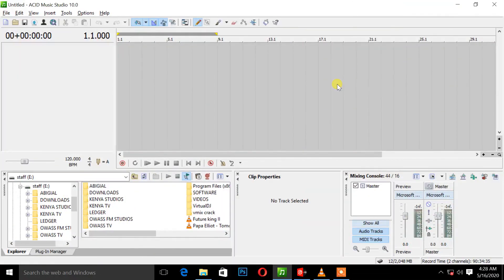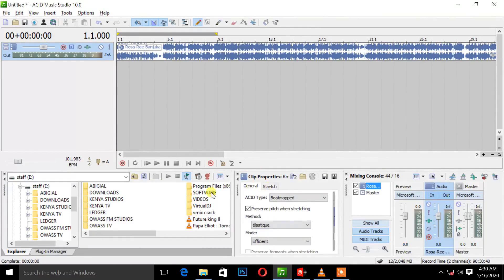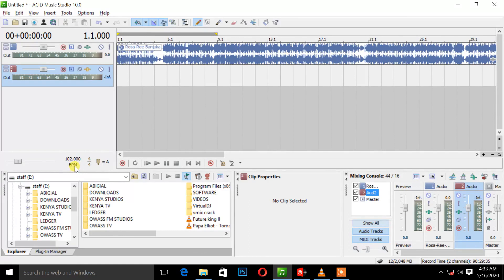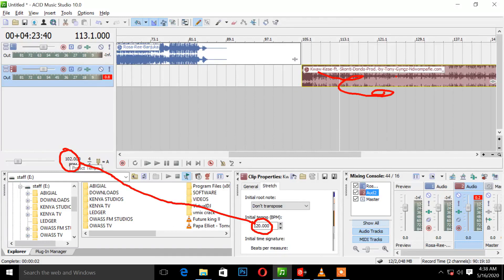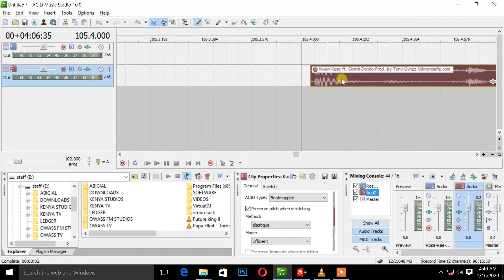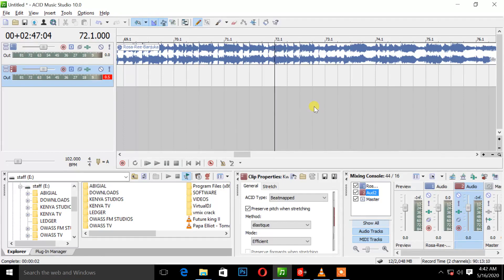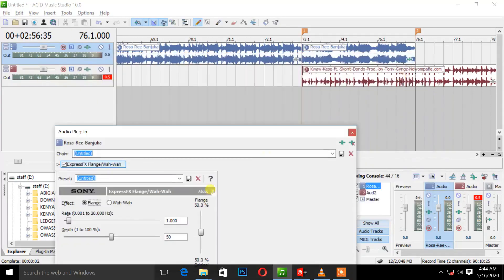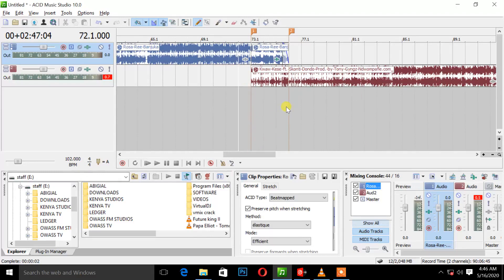How to do Smooth Transition(Mixing) in Sony Acid Music